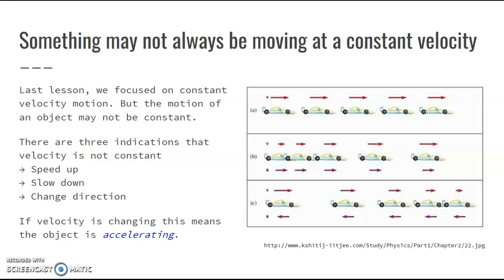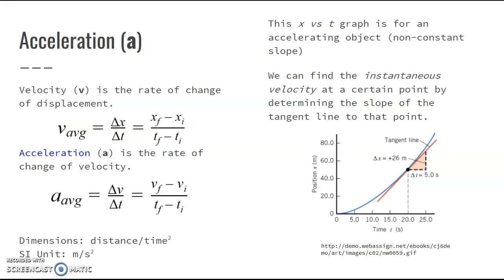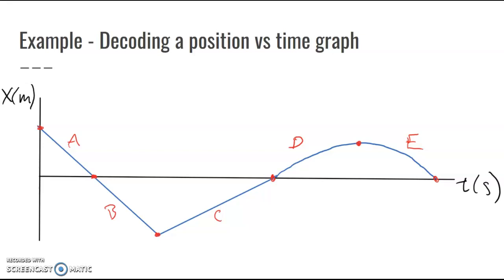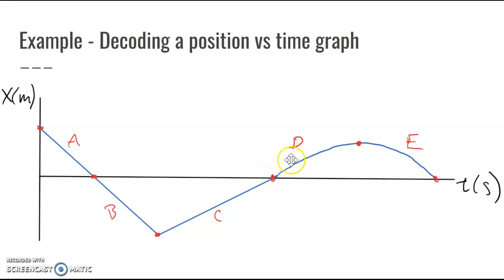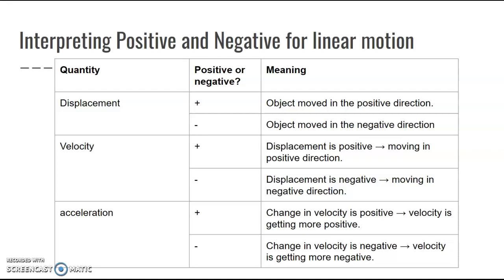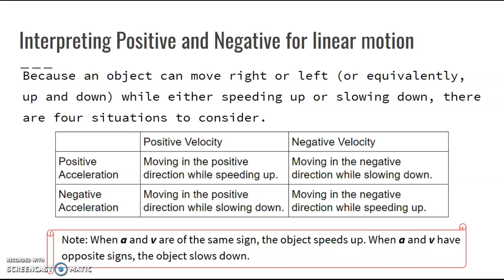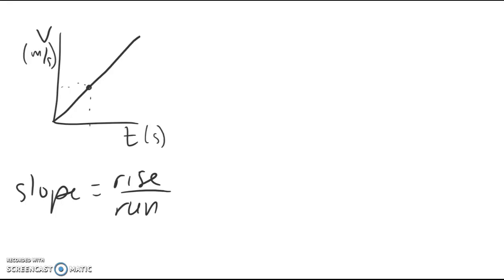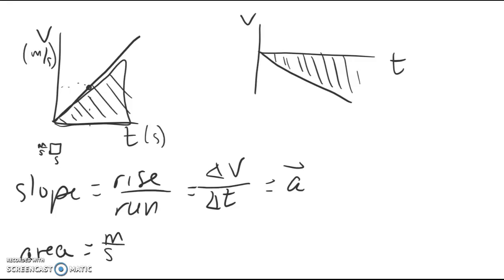Acceleration Intro pt 1